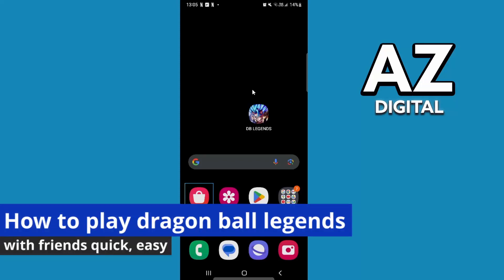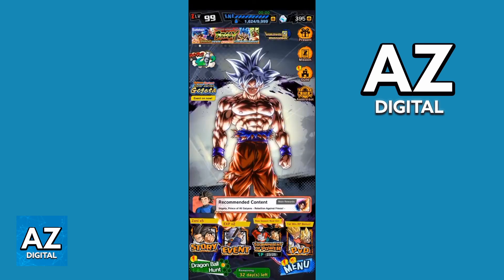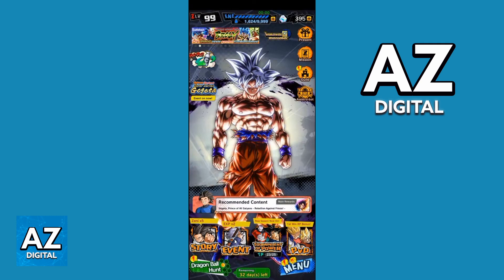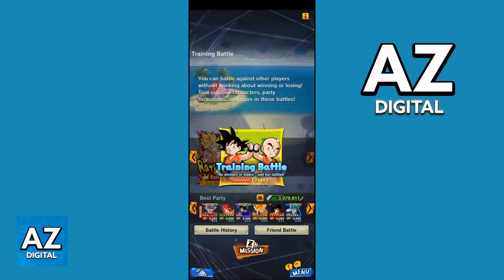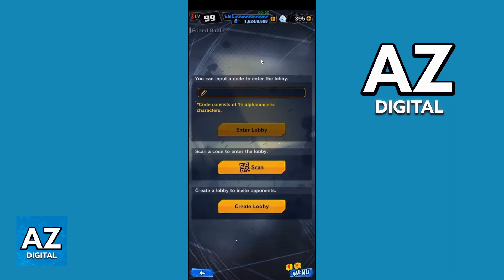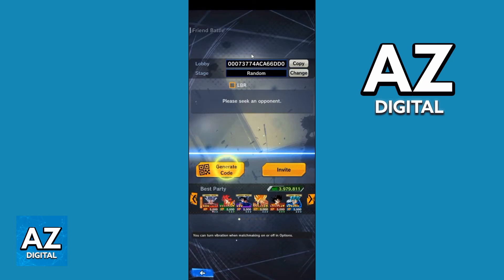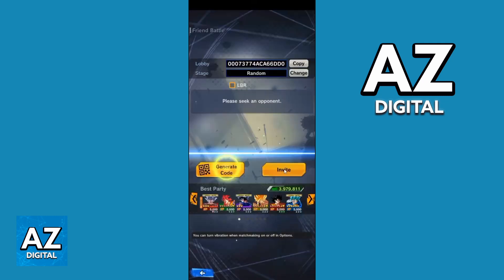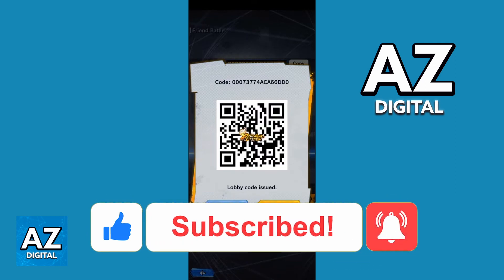How To Play Dragon Ball Legends with Friends (EASY!)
In this video I will clear your doubts about how to play dragon ball legends with friends, and whether or not it is possible to do this.